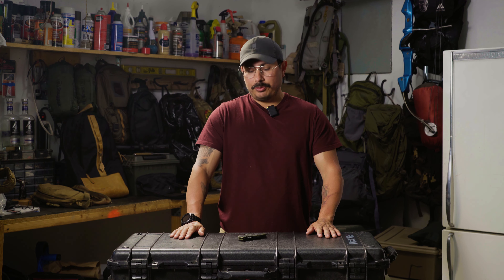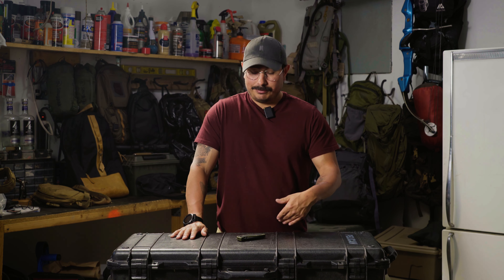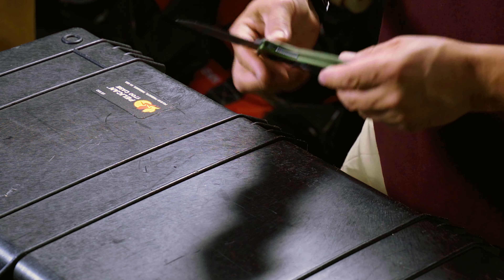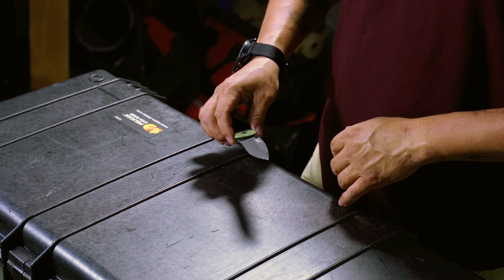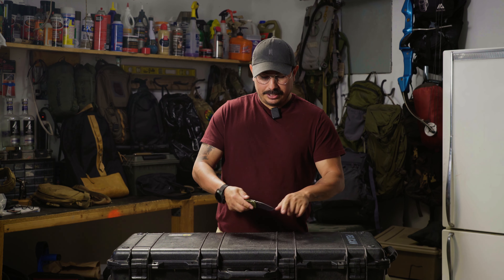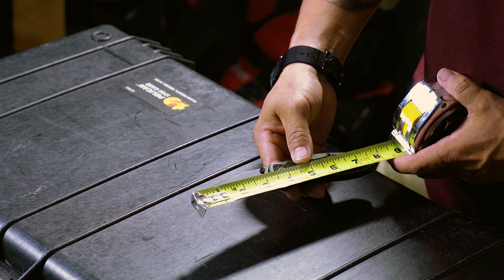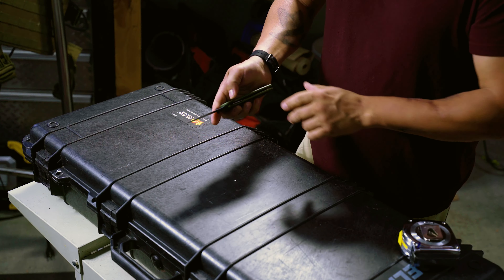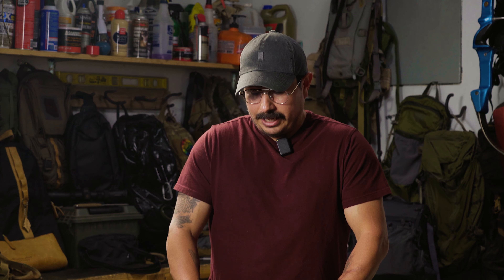Kershaw Blur Folder Knife Review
Check out my first thoughts and build review of the USA-made Kershaw Blur Folder Knife. One of the best pocket knives from kershaw I've owned. You can find these used for around $30-$40 and new from $65-$90.

Product Links

Lost folder Kershaw:

USA Made Kershaw Blur:

video content
0:00 Intro
0:26 Why I got it
1:00 The build
1:25 Size of blade and final thoughts